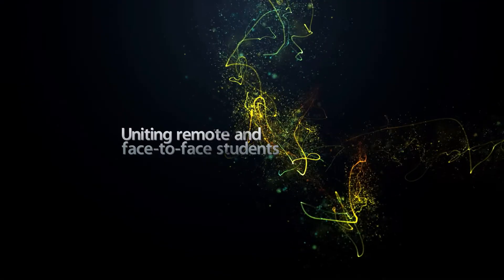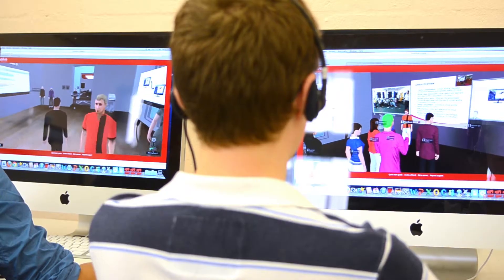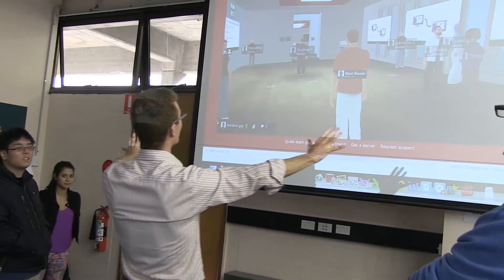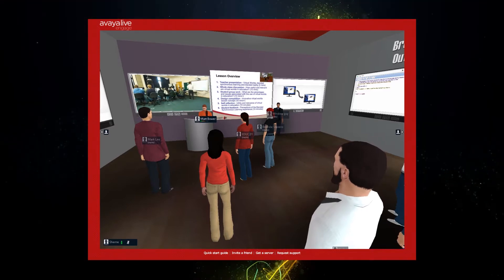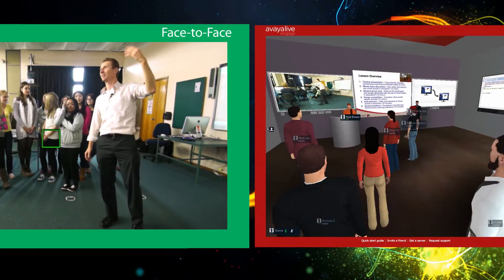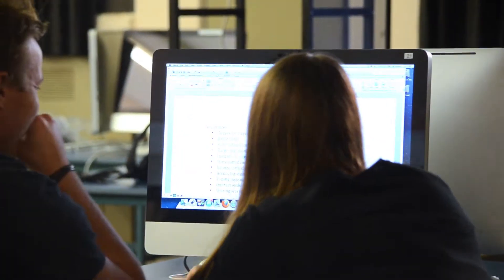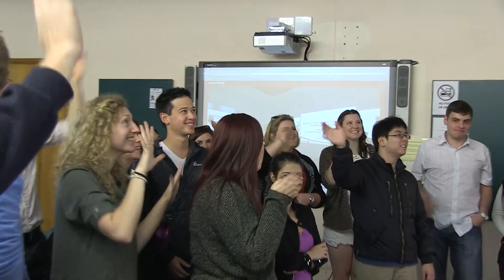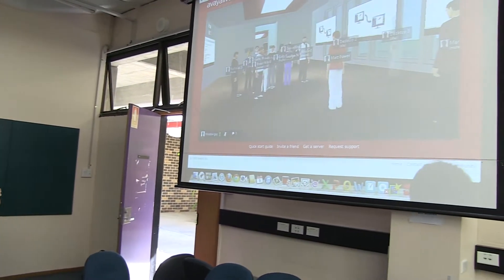Blended Synchronous Learning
As part of the Australian Office of Learning and Teaching Blended Synchronous Learning project Macquarie University has been investigating how to unite remote and face to face learners in the same live learning experience using the AvayaLiveEngage virtual world. To do this we have created a 'blended reality' learning environment, where students in the face to face classroom can see and hear remote students' avatars via a projection of the virtual world, and remote students can see and hear their face-to-face peers via a video stream into that virtual environment. In this way we can have remote students interact in the face-to-face classroom, and on-campus classes can take advantage of the affordances of virtual worlds.